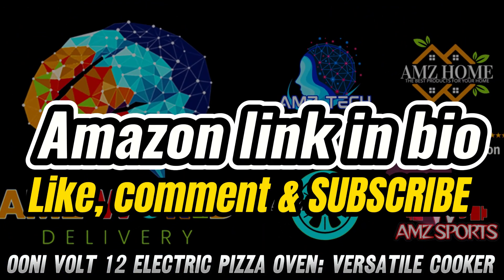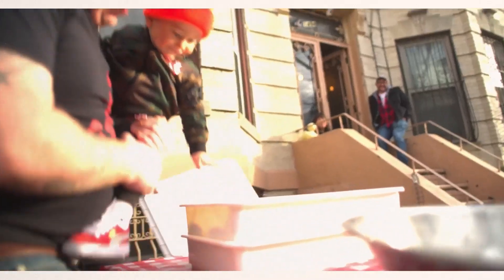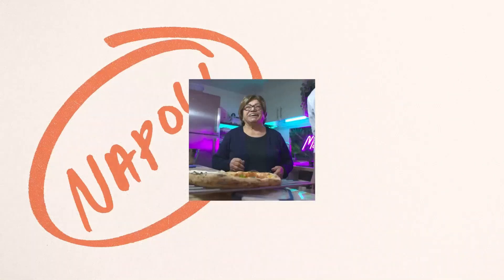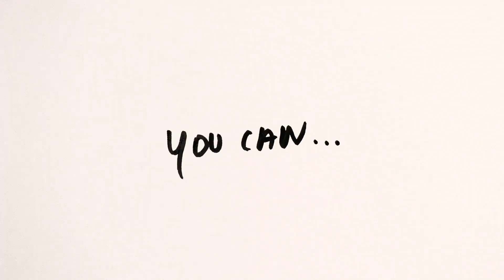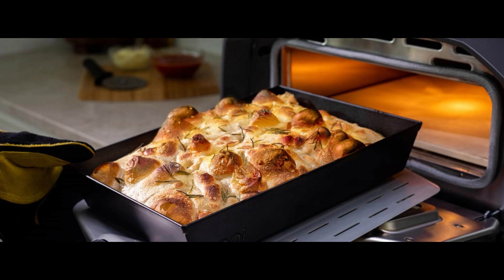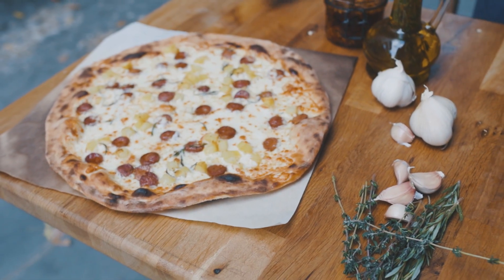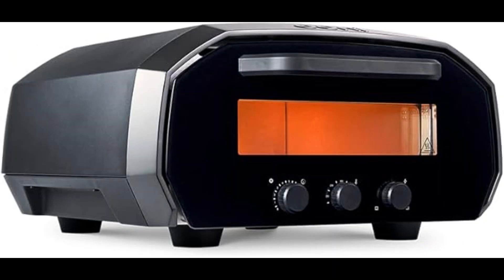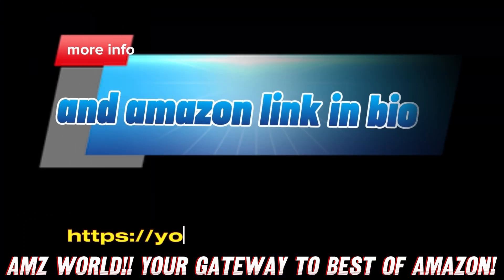Describing Ooni Volt 12 Electric Pizza Oven: Versatile Indoor-Outdoor Cooker, Amazon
Key Advantages:

Versatility

Indoor/outdoor capability, which is rare for pizza ovens
Can be used year-round regardless of weather
Portable design with built-in handles
12-inch pizza capacity, good for standard home use

Performance

Reaches 850°F in 20 minutes
90-second pizza cooking time
1600 watts of power
LED display and knob controls for precise temperature management

Construction

Powder-coated carbon steel and stainless steel construction
Weather-resistant coating
Advanced insulation for heat retention
Pizza stone included
Compact footprint: 24.2"D x 20.8"W x 10.9"H
Relatively lightweight at 39.2 pounds for a pizza oven

Potential Considerations:

Requires a dedicated electrical circuit due to high wattage (1600W)
Limited to 12-inch pizzas
Takes up significant counter space
Higher price point compared to standard toaster ovens

Best For:

Home pizza enthusiasts who want restaurant-quality results
People who want the flexibility of indoor/outdoor cooking
Those with limited outdoor space but still want a dedicated pizza oven
Users looking for a more controlled cooking experience compared to gas/wood ovens

Would you like me to elaborate on any specific aspect of this oven or compare it to other pizza oven options?

Ever dreamed of becoming a pizza maestro in your own kitchen? Well, grab your chef's hat because the Ooni Volt 12 Electric Pizza Oven is about to revolutionize your culinary game! This isn't just any ordinary oven – it's your ticket to authentic, restaurant-quality pizza paradise.

"But wait," you might ask, "what makes this oven so special?" Picture this: in just 20 minutes, this beast heats up to a whopping 850°F! That's right, folks – we're talking professional-grade temperatures that'll give you that perfect, crispy crust with beautifully melted toppings in just 90 seconds. No more waiting around hungry while your regular oven struggles to deliver!

"Can I use it indoors AND outdoors?" Absolutely! That's the beauty of the Ooni Volt 12. Whether you're hosting a cozy indoor pizza party or taking the pizza vibes to your backyard, this versatile champion has got you covered. Rain or shine, winter or summer – nothing stands between you and pizza perfection!

Speaking of perfection, let's talk control. With its LED display and precise temperature adjustment knobs, you're the master of your pizza destiny. Want it extra crispy? Done. Prefer it softer? No problem! This oven responds to your every command like a well-trained sous chef.

"But is it built to last?" You bet! With its powder-coated carbon steel and stainless steel construction, this oven is like the superhero of pizza makers. It's weather-resistant, incredibly well-insulated, and at 39.2 pounds, it's surprisingly portable thanks to its built-in handles. Moving it around is easier than convincing yourself you'll only eat one slice!

Here's the real game-changer – the Ooni Volt 12 isn't just for pizza. Get creative with flame-kissed steaks, roasted vegetables, or even artisan bread. The possibilities are as endless as your appetite!

Ready to transform your kitchen into a pizzeria? Trust me, your taste buds will thank you!

If you enjoyed this video and want to see more amazing product descriptions, don't forget to subscribe, smash that like button, comment your thoughts and remember if purchasing through the product link, you'll be helping our channel grow with a tiny commission at no extra cost to you! We love you all.